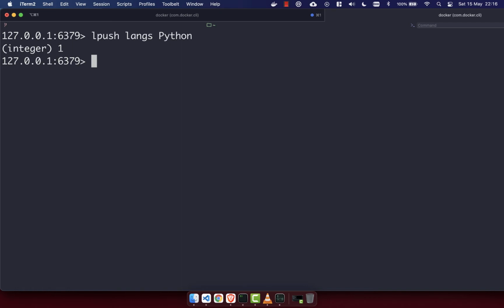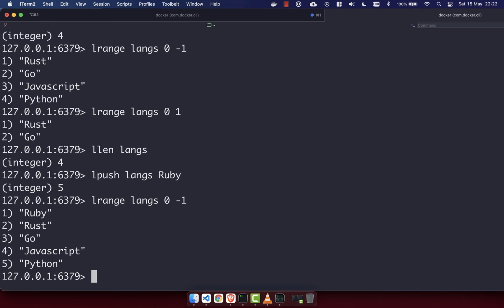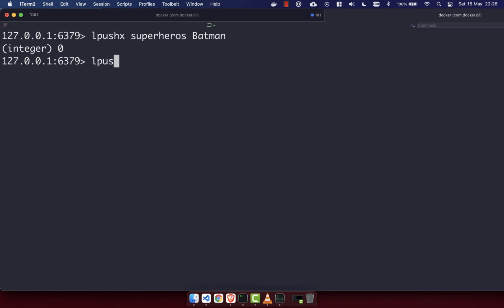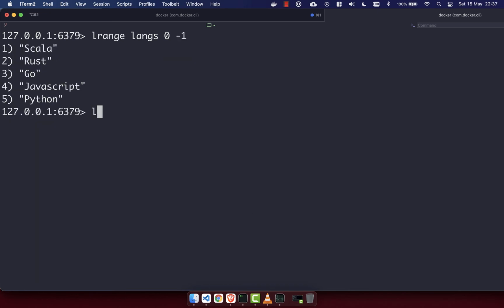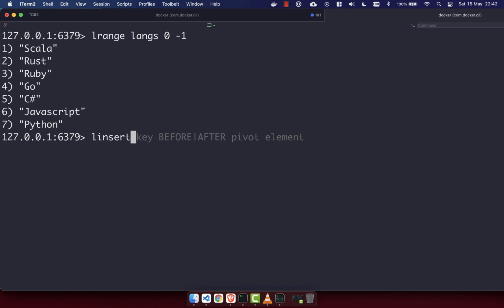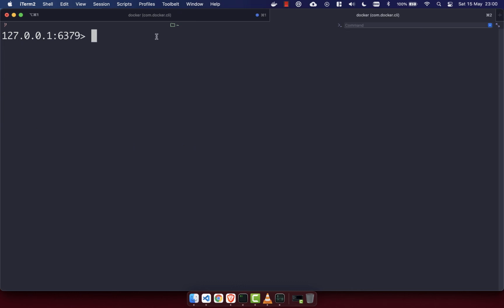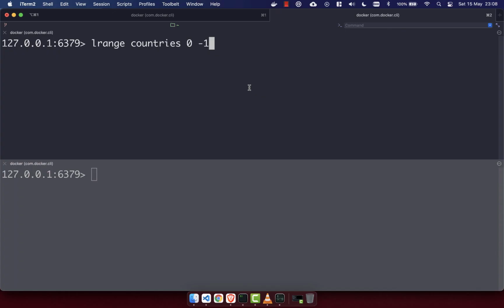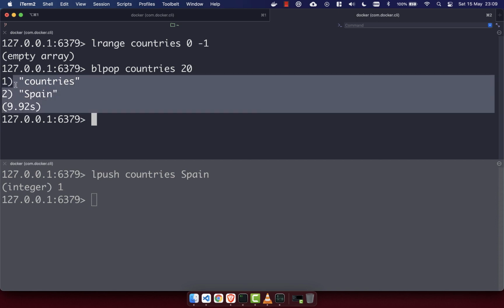Redis Crash Course - Lists